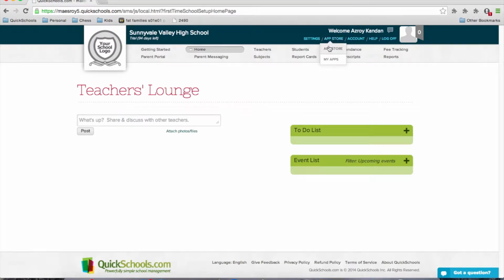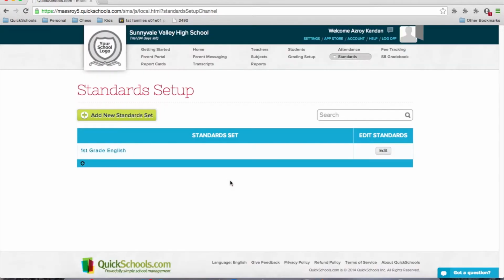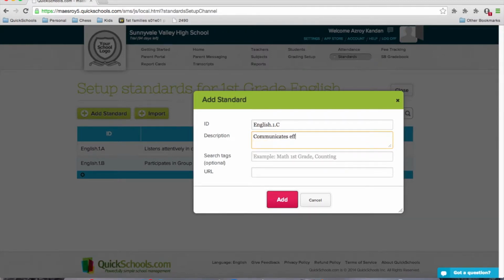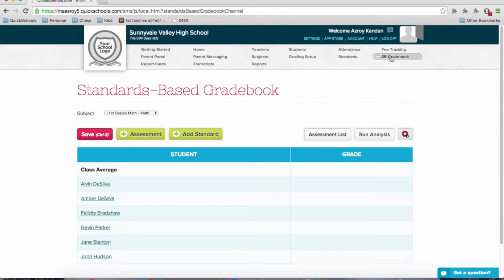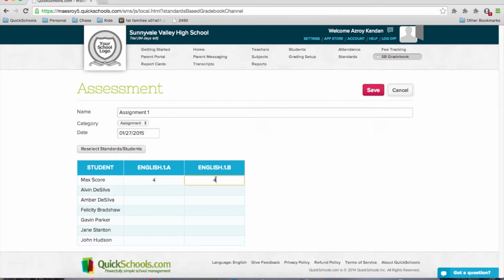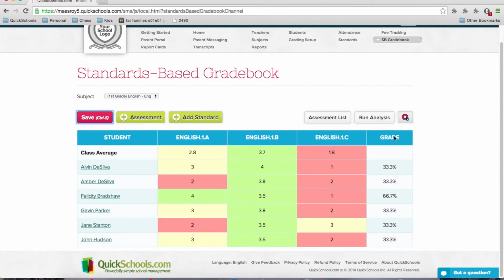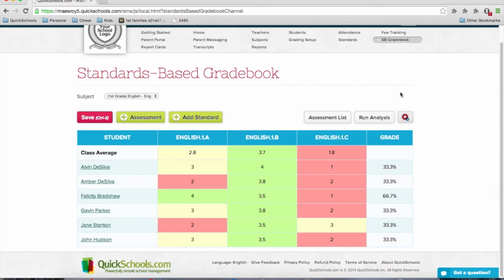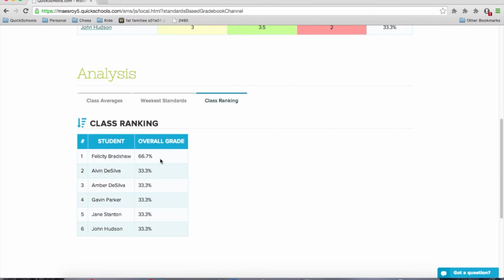Standards-Based Gradebook Walkthrough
Here, we walk through how to install, setup and use the Standards-Based Gradebook on QuickSchools, including how to run analysis.